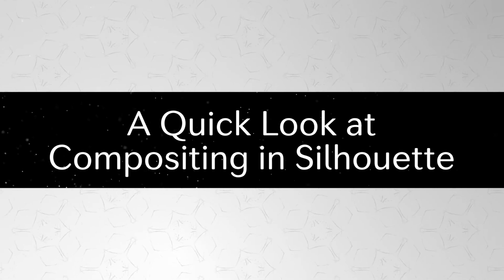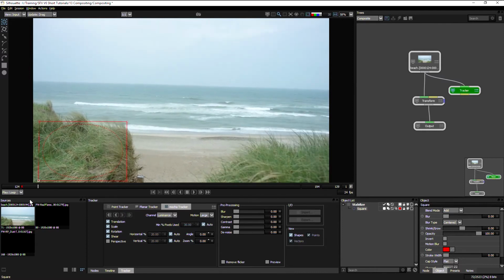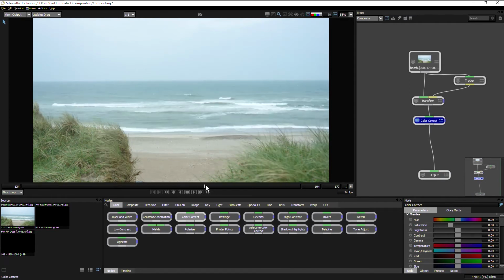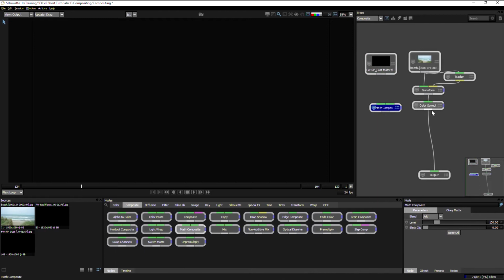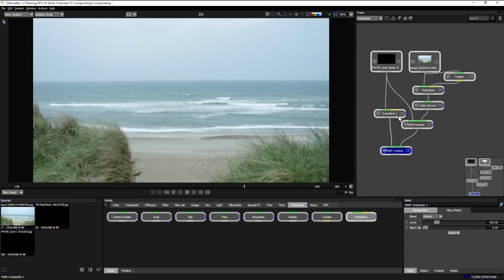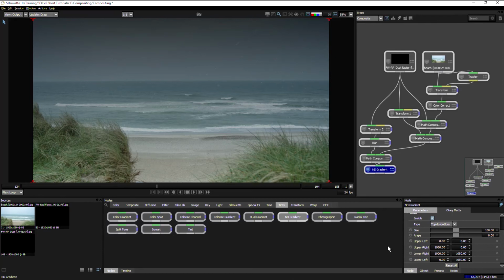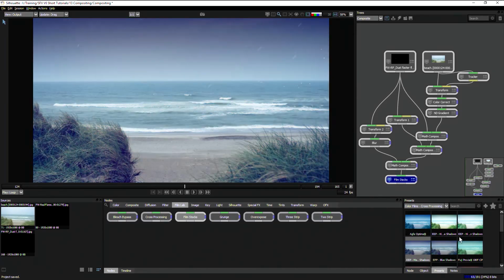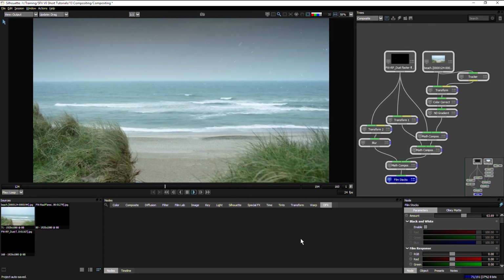SFX Compositing Overview